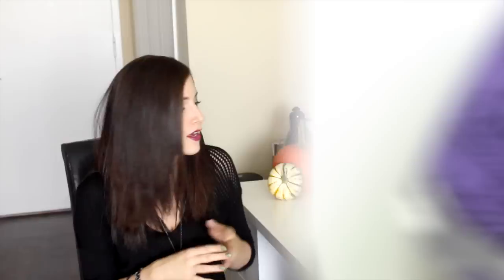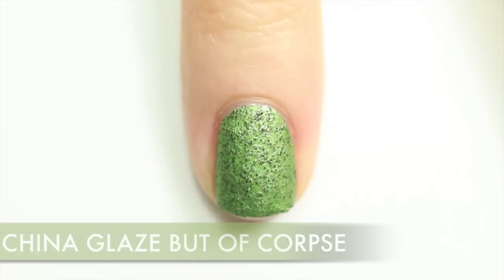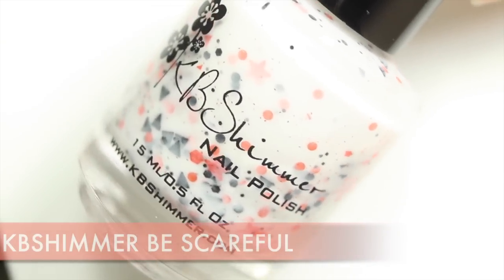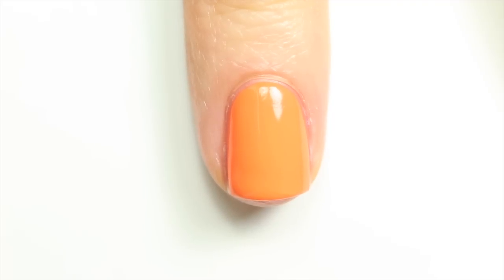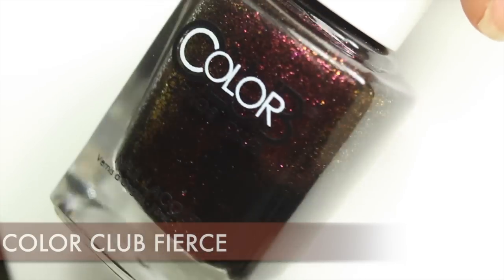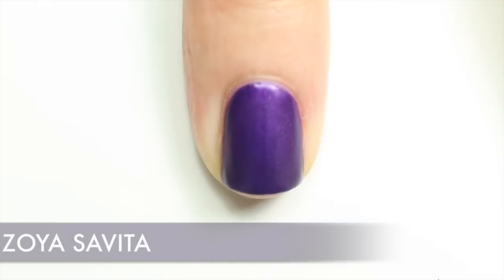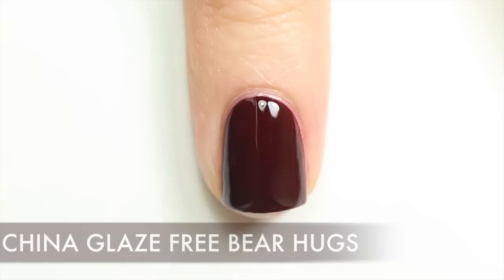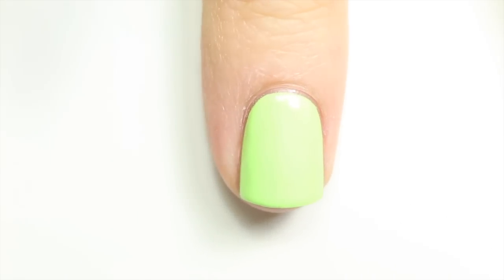My Top 10 Polishes for October (HALLOWEEN!!) || KELLI MARISSA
*The Q&A video has been filmed and I'm hoping I can edit it this weekend :) *

POLISHES:
1. OPI Lost My Bikini in Molokini
2. China Glaze But Of Corpse
3. China Glaze I Love Your Guts
9. China Glaze Free Bear Hugs
10. China Glaze Ghoulish Glow

GET SOCIAL!!